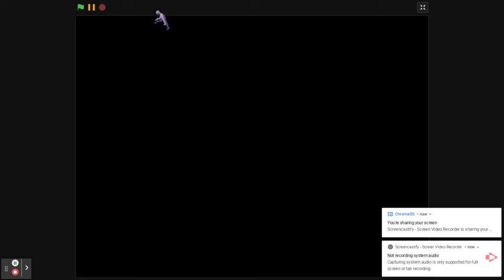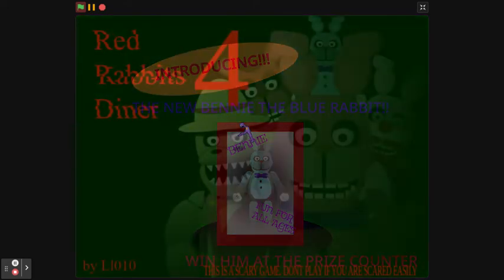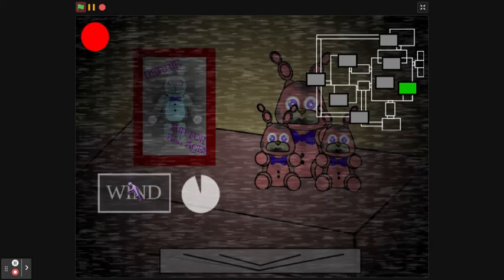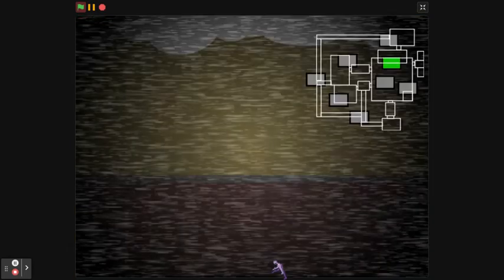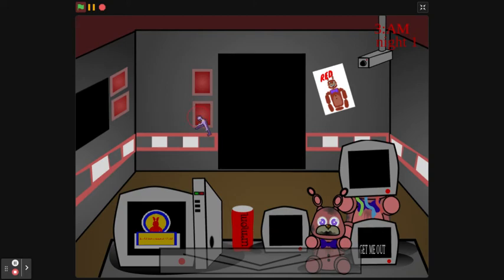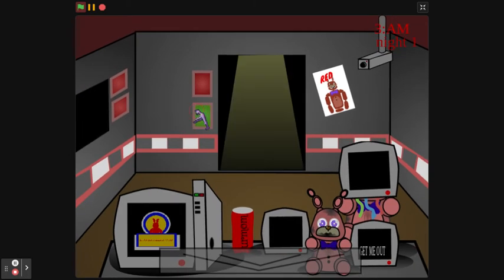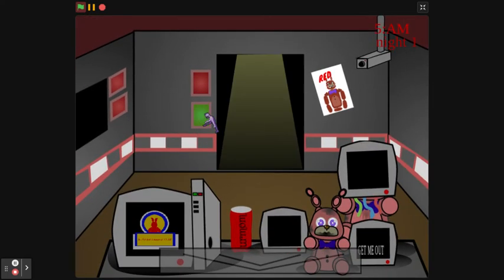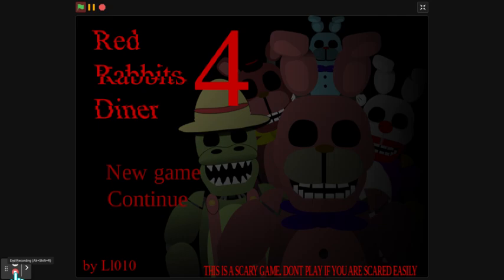Progo Play's #2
Today Progo Play's Red Rabbit's Diner And Talk's About Being Useless.